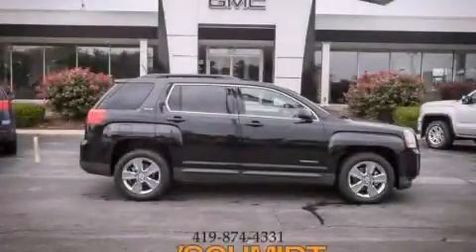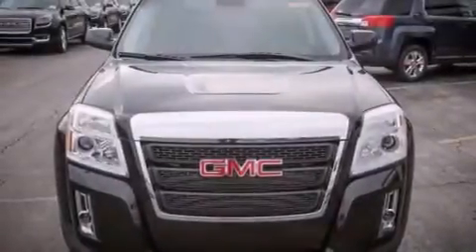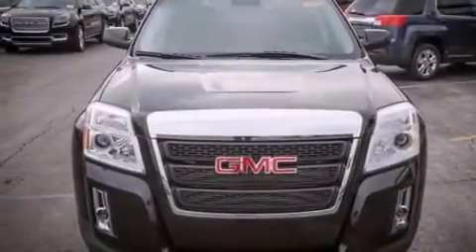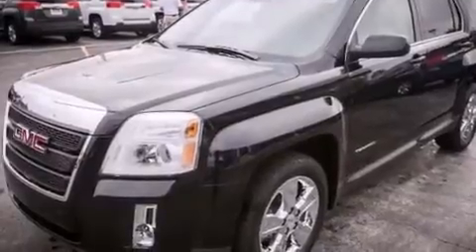2014 GMC Terrain Perrysburg OH 43551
We've been honored to serve the Perrysburg OH area , we promise that your experience at our dealership will exceed your expectations ! Year : 2014 Make : GMC Model : Terrain Engine : Gas/Ethanol I4 2.4L/145 Trans . : Automatic Exterior : Carbon Black Metallic Miles : 5 Interior : Jet Black Ed Schmidt Pontiac-Volvo-Saab North Dixie Highway Perrysburg , OH 43551